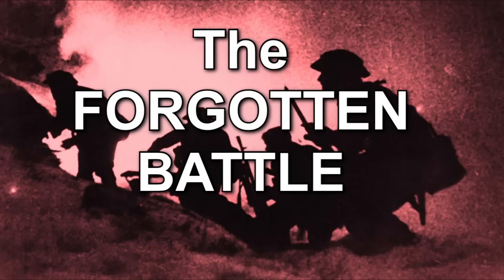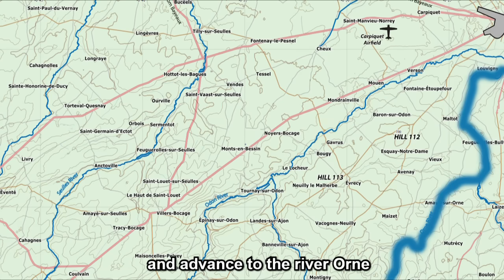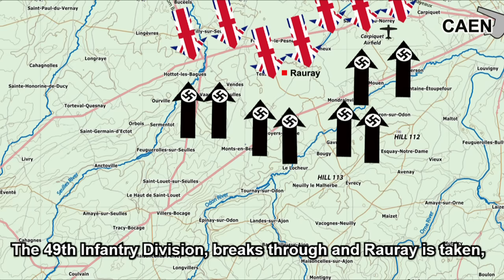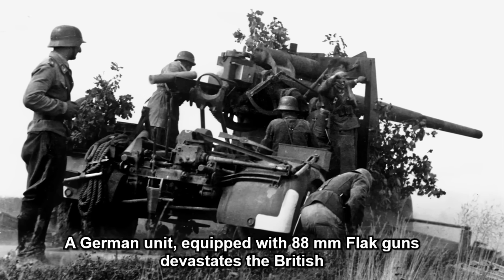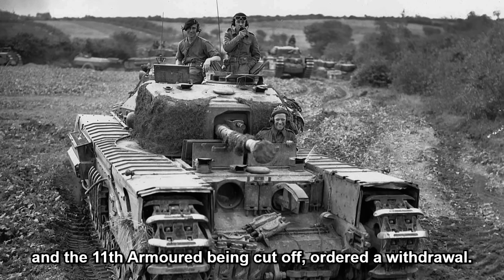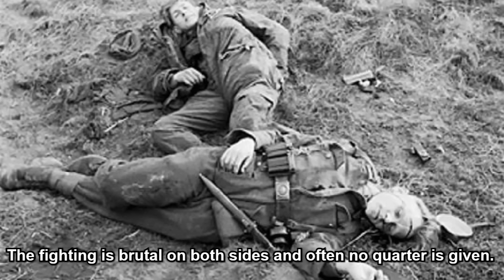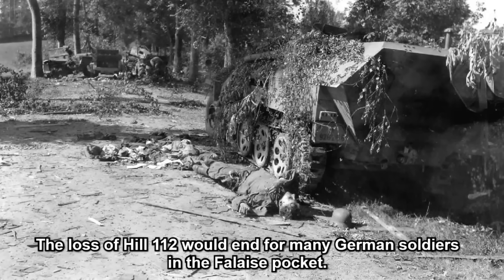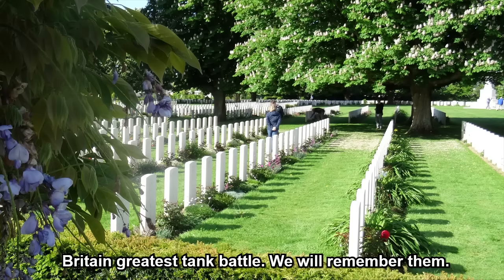THE FORGOTTEN BATTLE. THE BIGGEST TANK BATTLE IN BRITISH ARMY HISTORY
Allied strategy, was to draw German armoured Divisions to the British allowing the Americans to breakout to the west. By the end of June 1944, all German armoured forces in Normandy were concentrated on the British front.